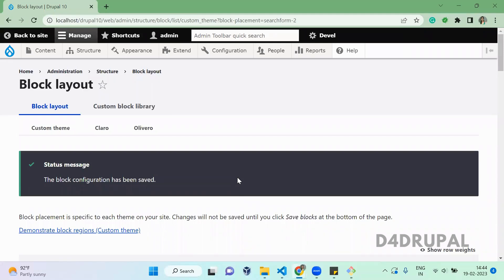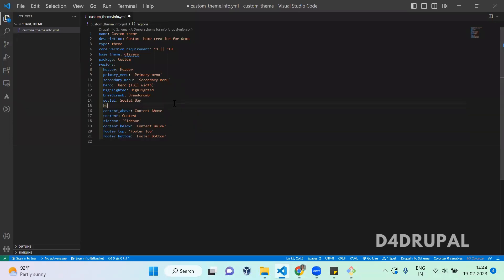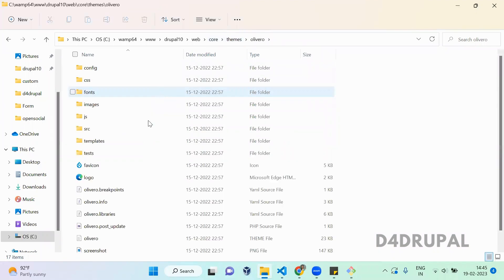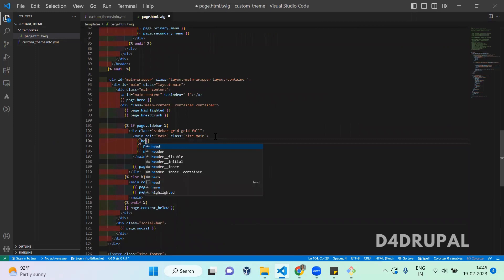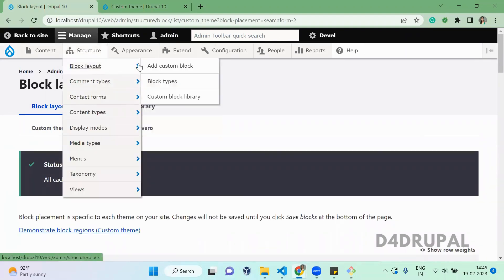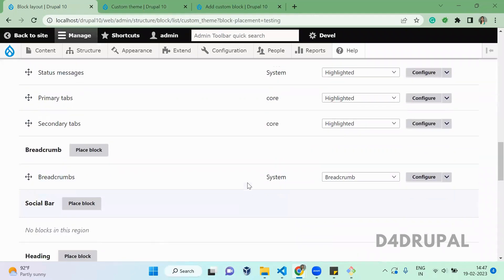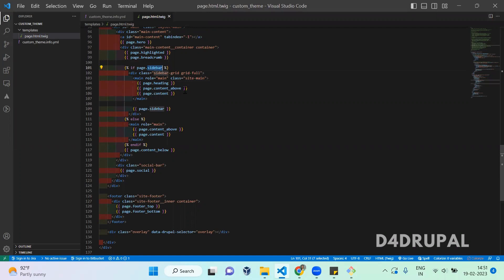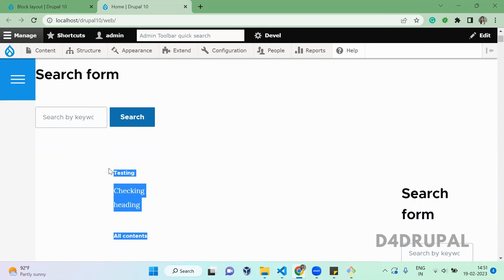Add region to your custom theme in Drupal 9, Drupal 10 | D4Drupal